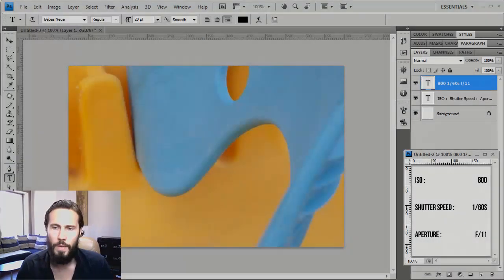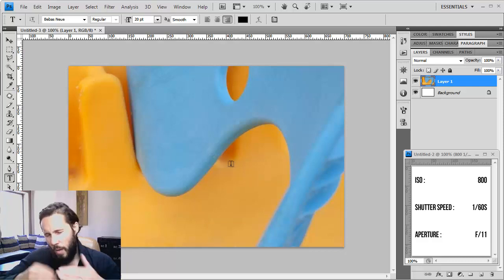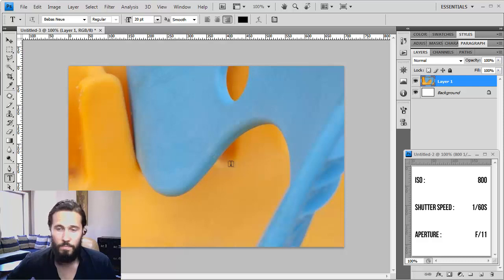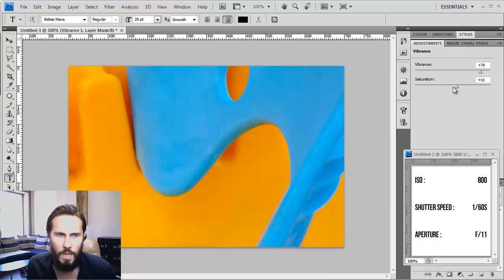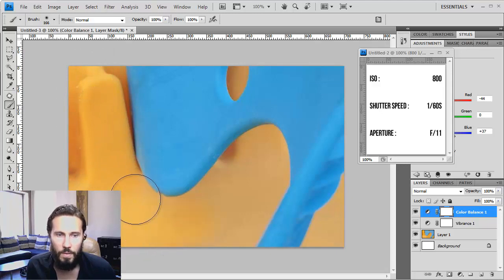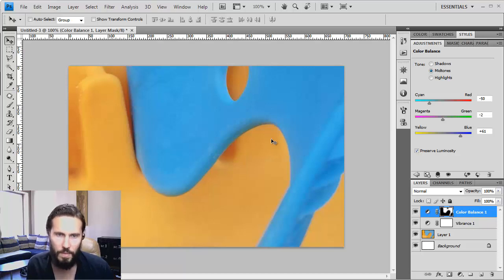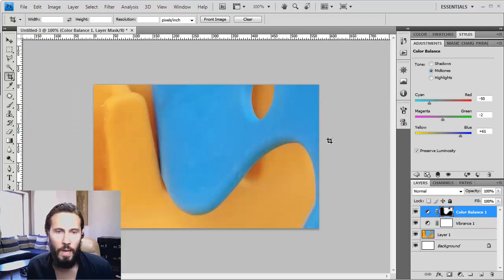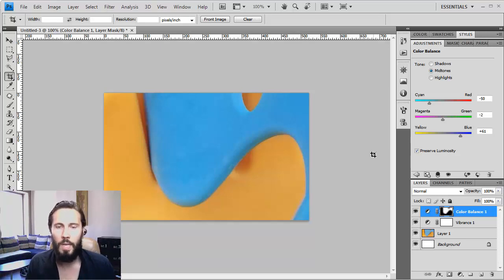Free Photo Critique from My Photography Show - Color from Phyllis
Greg Robinson has been a photographer for more than 20 years and has learnt from the best. He is now proposing to critique your photos to help you learn and progress in your image making by critiquing your images through video.

In this image, Greg talks about color and composition. You can create a lot of very interesting images in abstract, but composition can make or break the image. Phyllis found a great subject to shoot with superb colors but her composition was a little off. Greg also talks about how to better the colors and work your subject whilst on location.